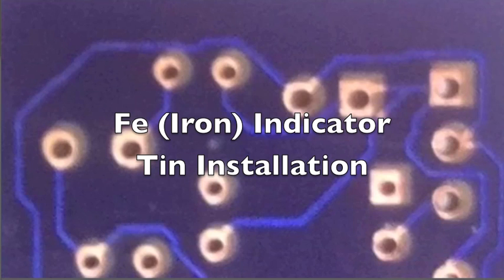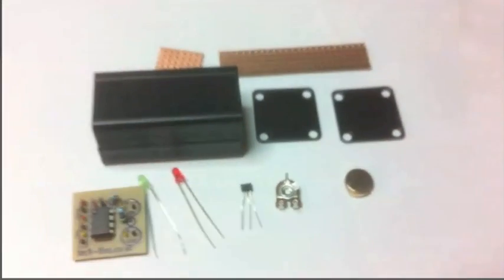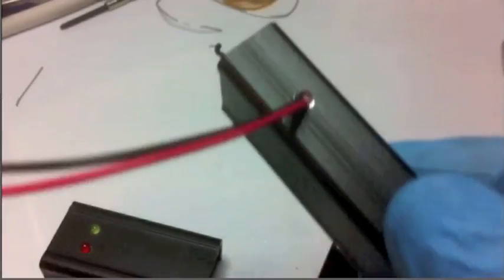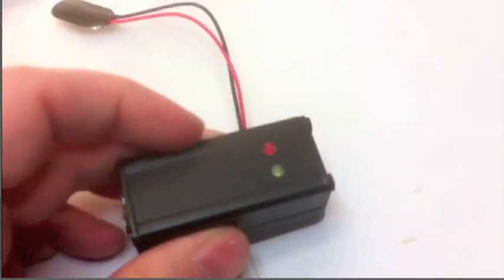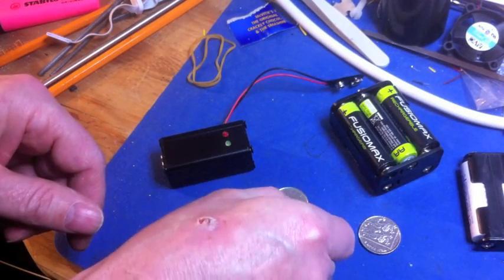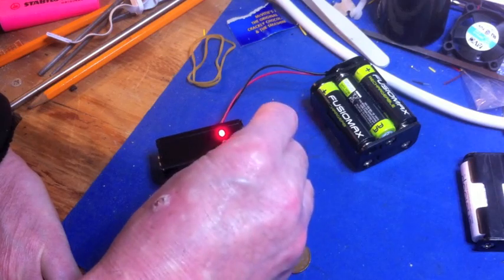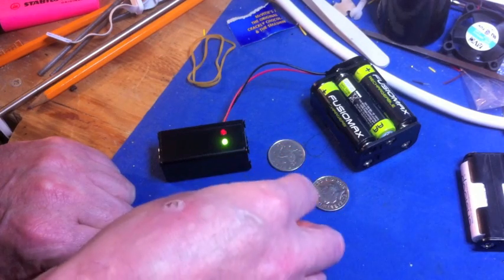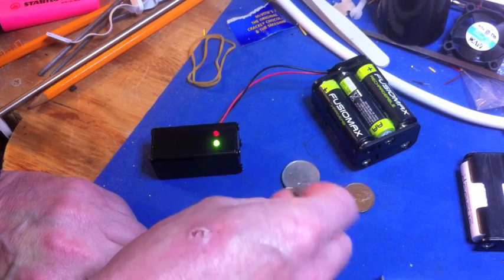Ferrous Metal Indicator Part 2. Tin Install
Here we insert the finished soldered board into the aluminum tin. Showing how such an installation can be done.

This is just one method of how to do this. There is no reason you can't do this another way.